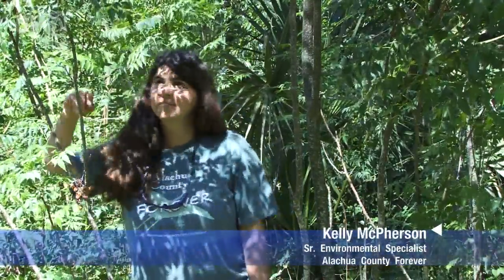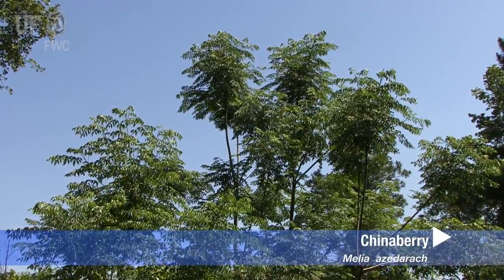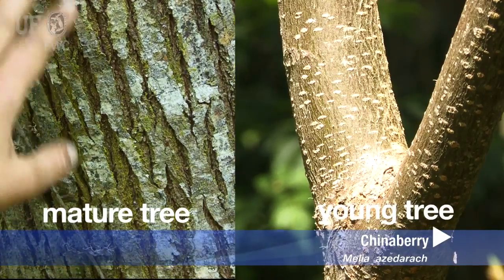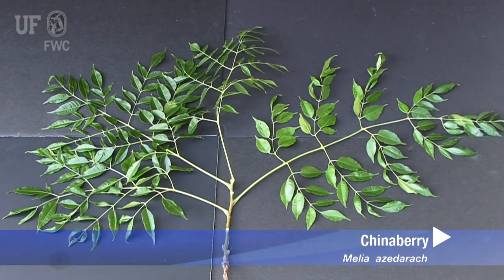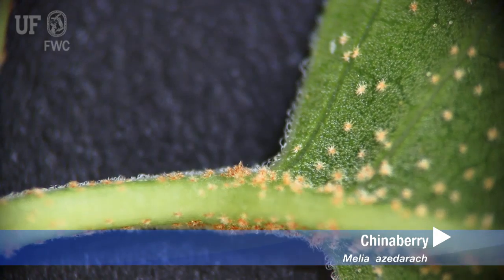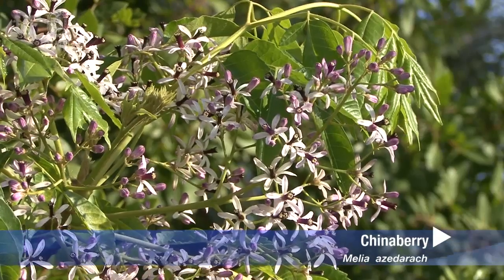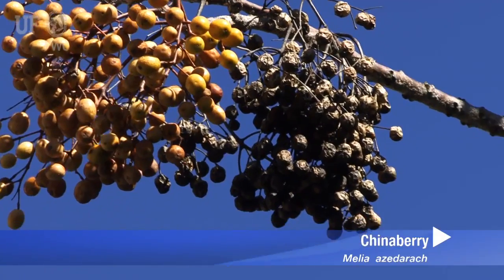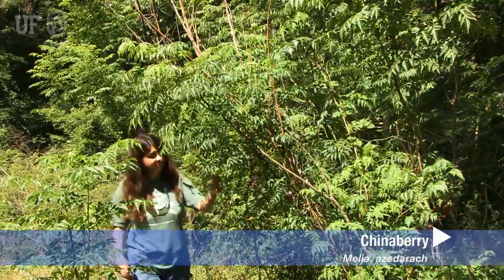Chinaberry (Melia azedarach)